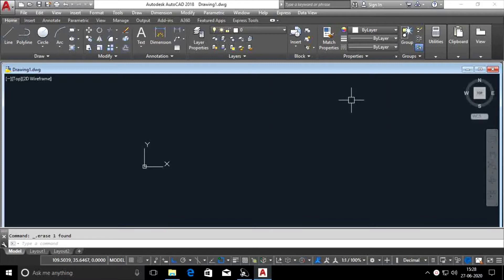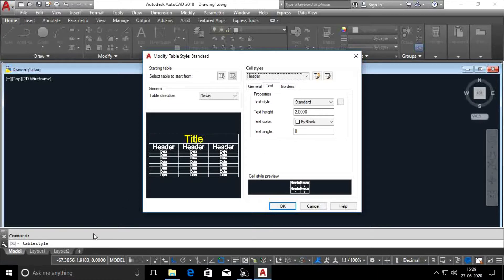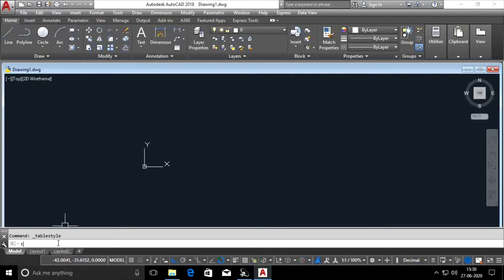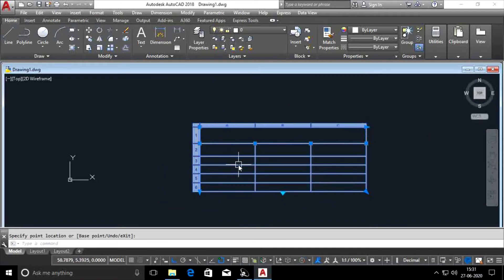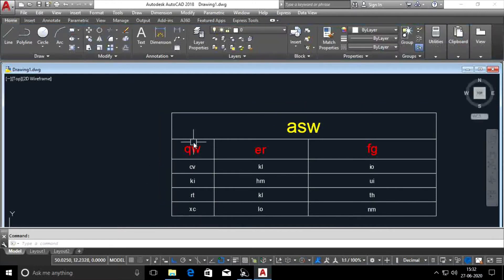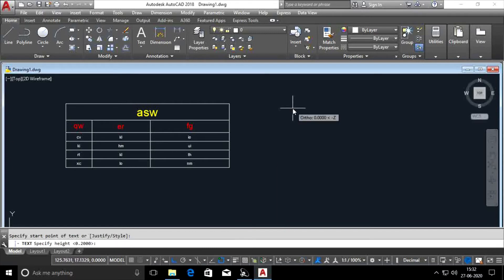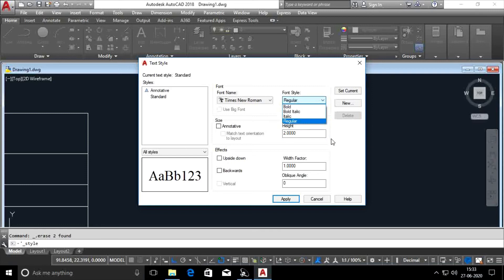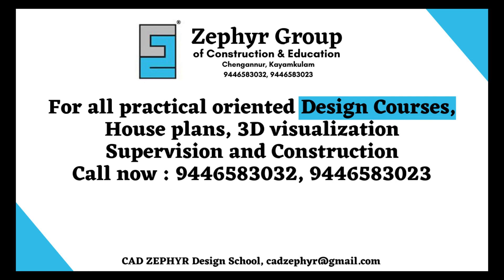AutoCAD TUTORIAL MALAYALAM : Day 8 - TABLE & TEXT | സിമ്പിളായി AutoCAD പഠിക്കാം | ZEPHYR GROUP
AutoCAD is a computer-aided design (CAD) program used for 2-D and 3-D design and drafting. AutoCAD is developed and marketed by Autodesk Inc. and was one of the first CAD programs that could be executed on personal computers.
The modern version of the software includes a full set of tools for solid modeling and 3-D. AutoCAD also supports numerous application program interfaces for automation and customization.
DWG (drawing) is the native file format for AutoCAD and a basic standard for CAD data interoperability. The software has also provided support for Design Web Format (DWF), a format developed by Autodesk for publishing CAD data.

Zephyr group is starting a new initiative where everyone can now learn AutoCAD and every design fundamentals for free.
This is a daily initiative where everyday you are getting a new class.

Please be a part of this and support as always.